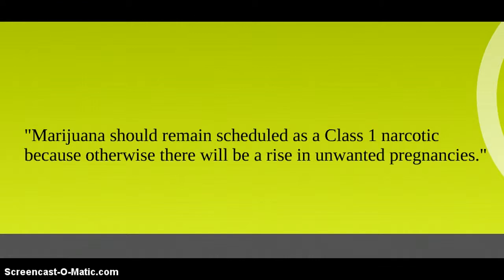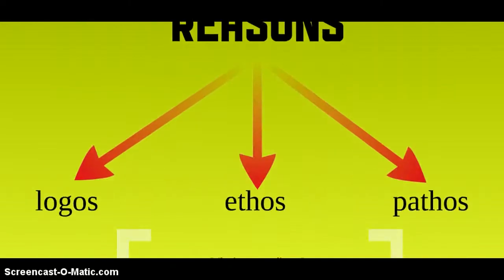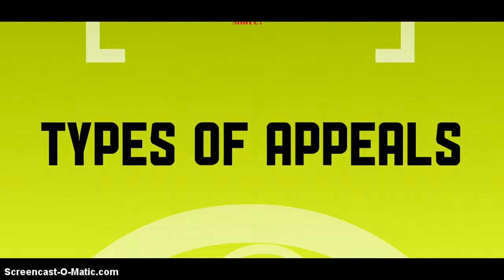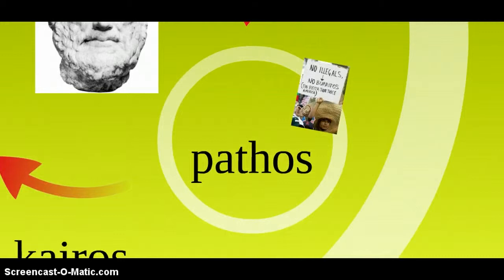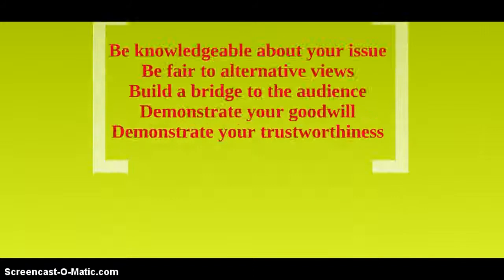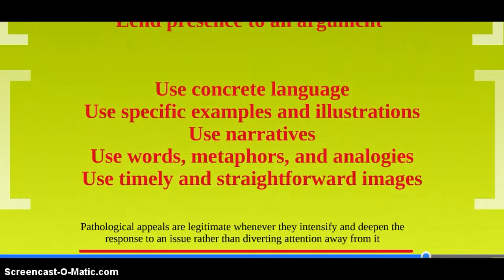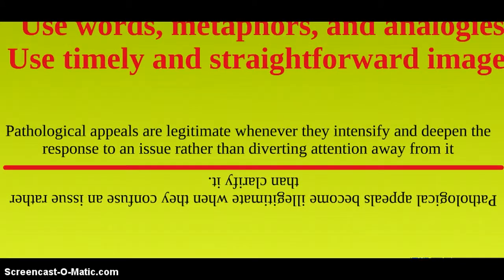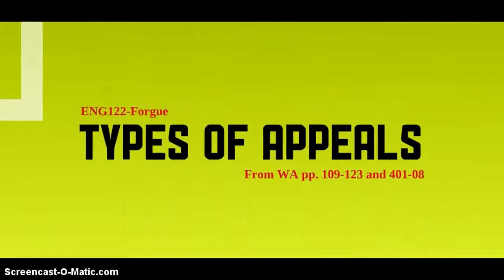ENG122: Day 15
Types of Appeals